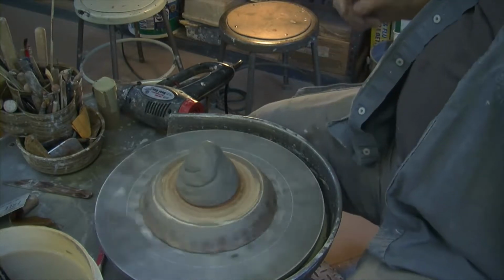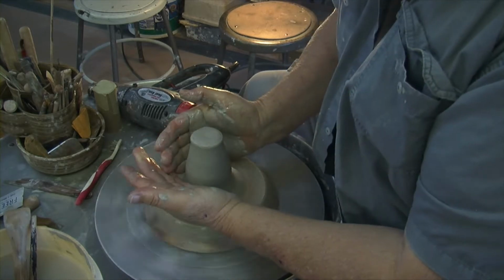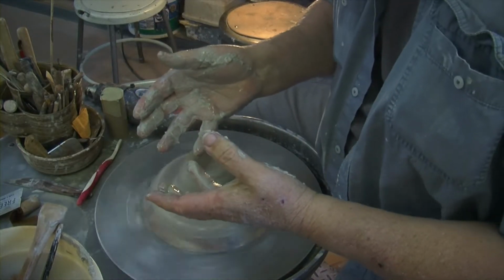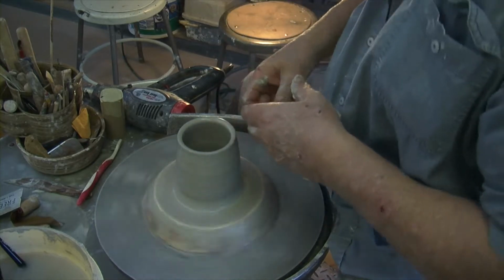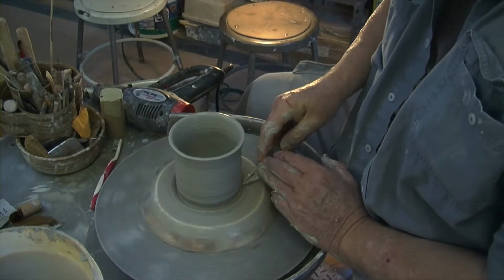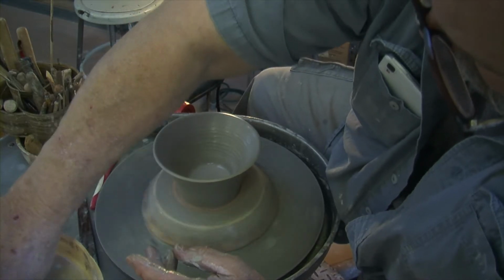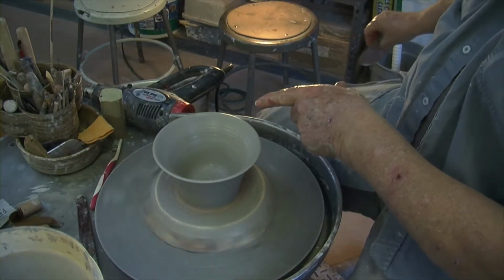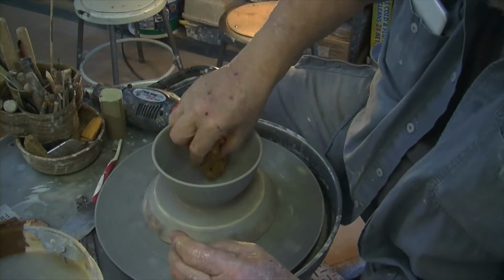Pottery, Studio 2185, Video#4, Throwing an easy bowl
Video #4 once again focuses on centering, pulling a cylinder,
and shaping the bowl.